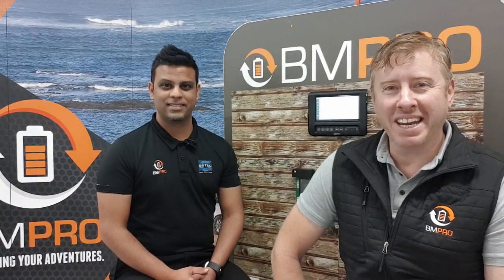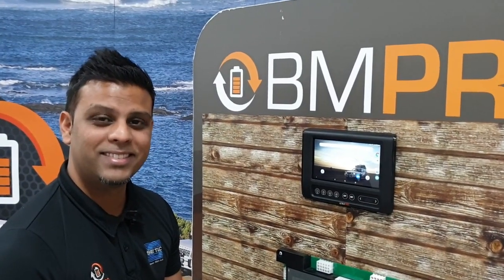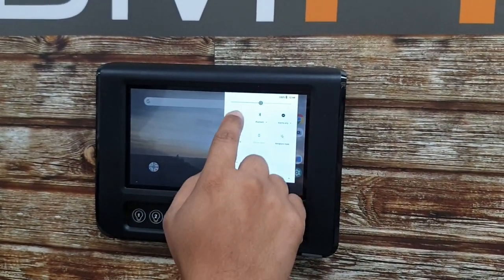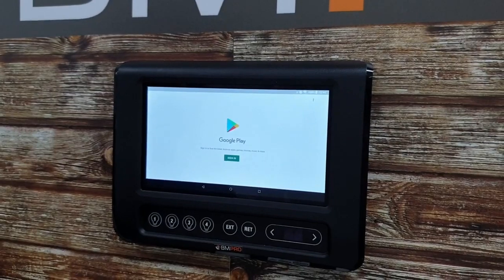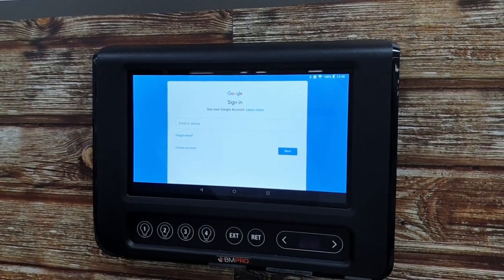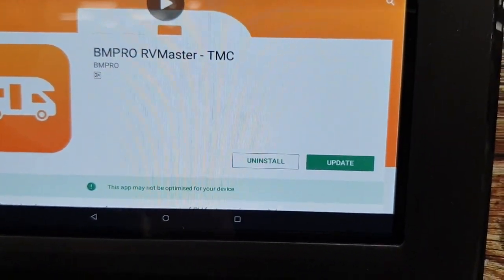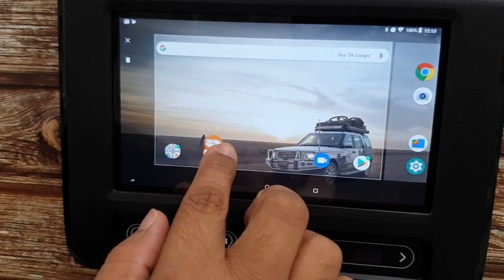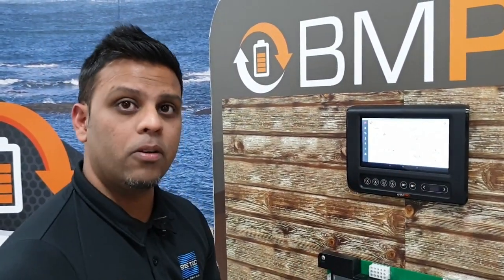How To Update Your App & Firmware On The RVMasterNode (RVMaster TechTip 3)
Dave from Down Under and BMPRO System Engineer Richard Johnstone perform OTA (over the air update) of RVMaster. Ensure you have Wi-Fi or use a hot spot on your phone, login into your Gmail account, and update your app via Google Play Appstore. Mandatory updates vs non-mandatory updates.